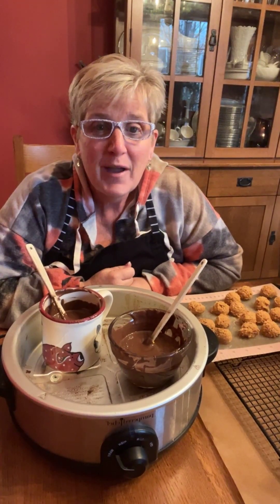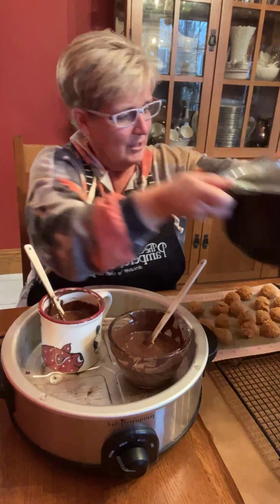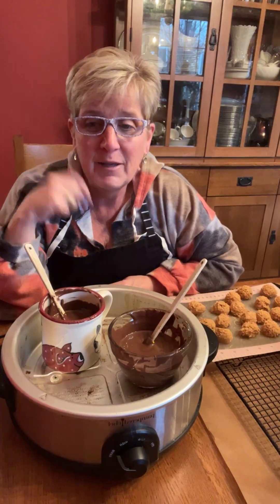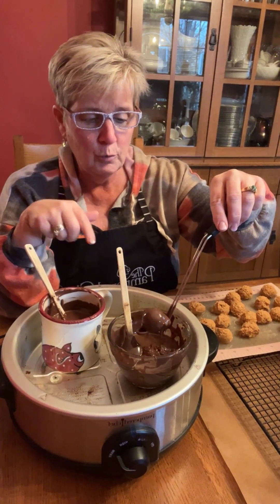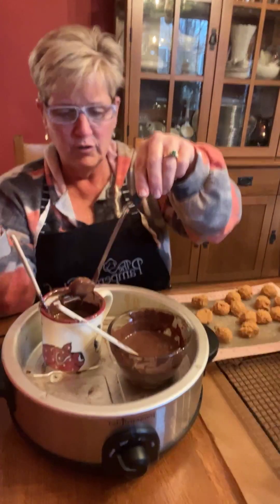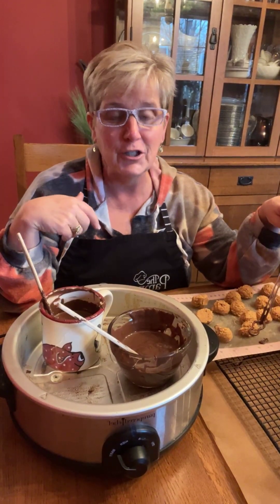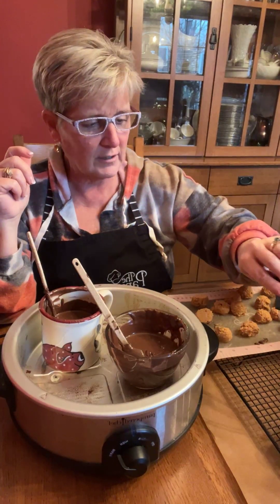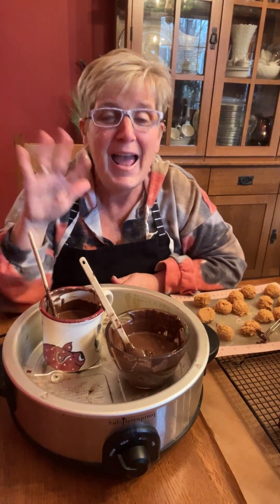Cooking with Anne -Chocolate Dipping Hack